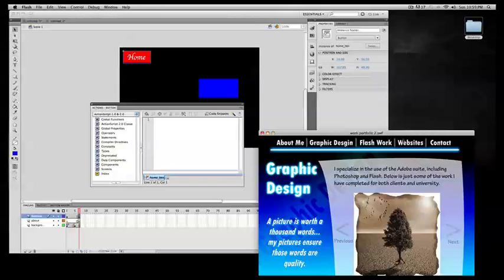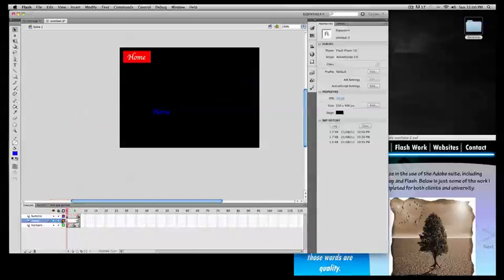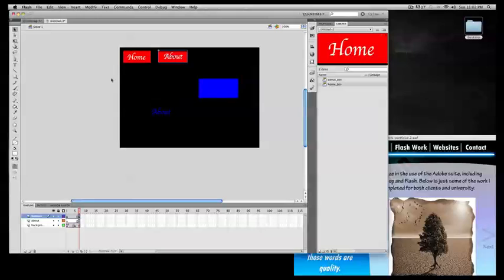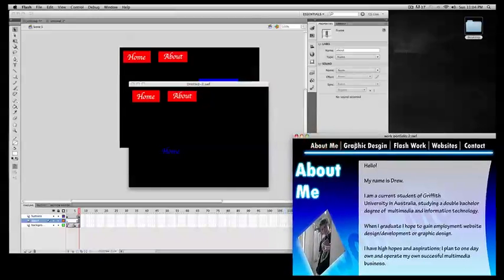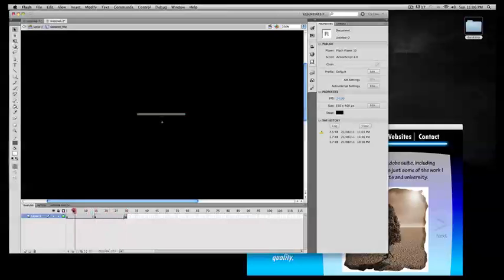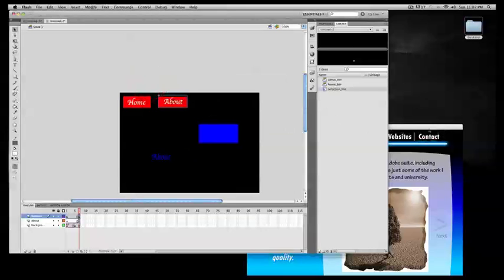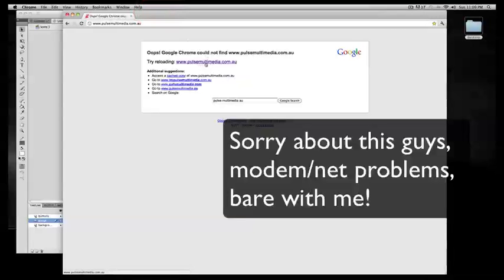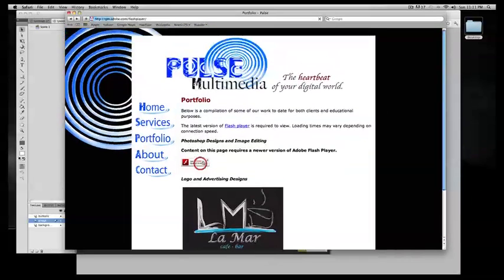Detailed intro to Flash websites pt 2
This is a detailed introduction to creating navigation in Flash files to construct a website. We are using Action Script 2.0 and it covers creating buttons, time line control, coding and basic tweening for effects.

Sorry about the stuff ups in this one, first crack at a tutorial, I promise I will get better!